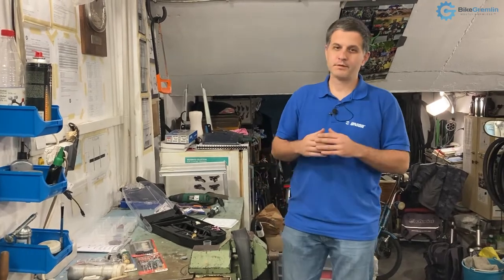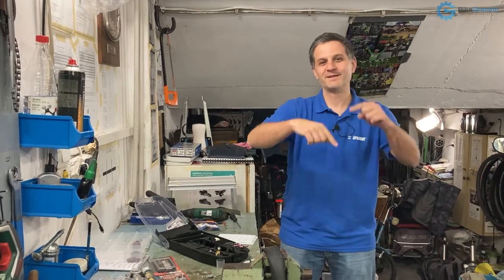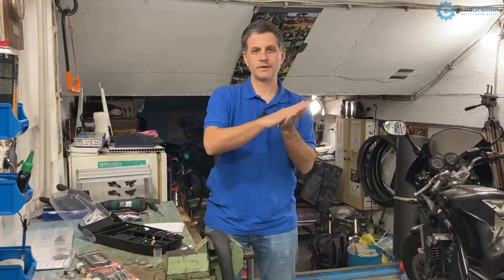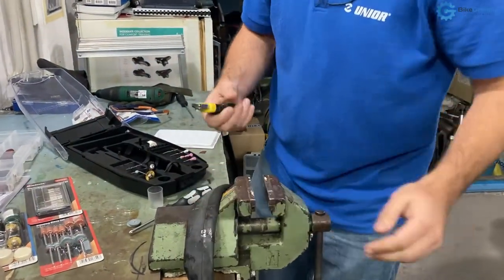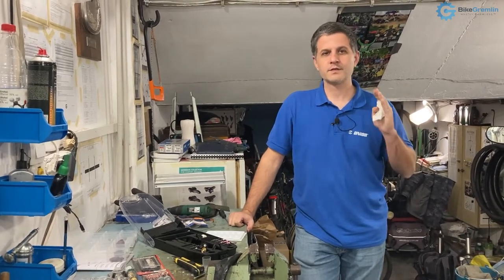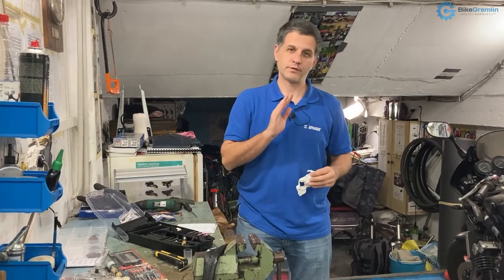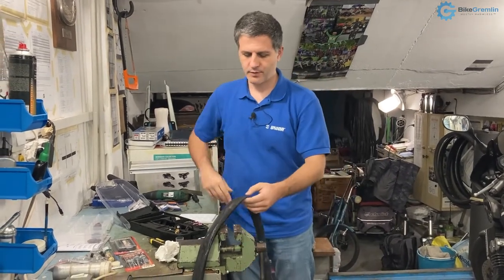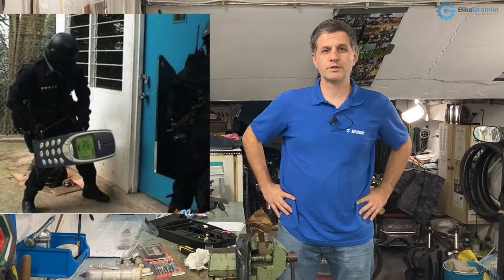Flat tyres - how to prevent it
How to prevent getting flat tyres when cycling?

CONTENTS:
00:00 The best puncture protection
01:38 Why always the rear?!
02:25 Goat's head
03:40 Why in the rain!?
06:33 Flat resistant tyres
08:14 Tubeless and tyre sealant
09:45 Tyre liners

Camera: Gox, the pale witchdoctor

id: 1086